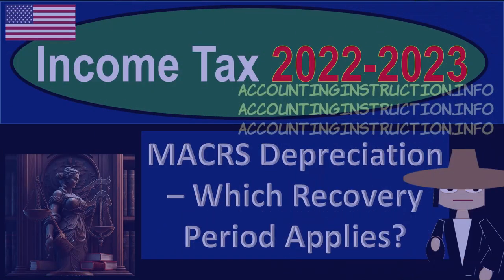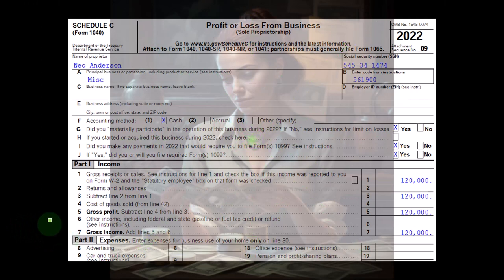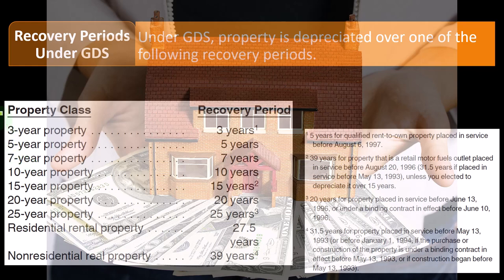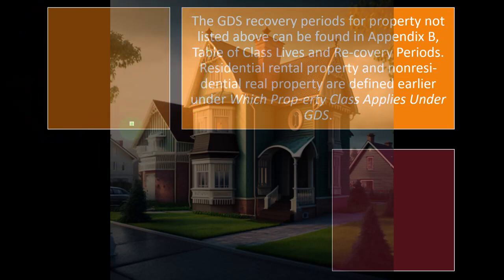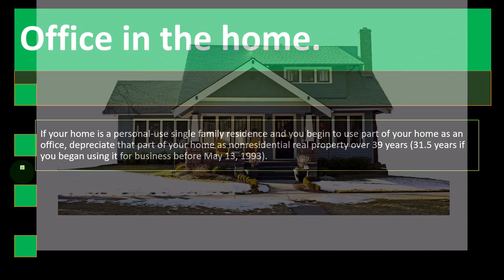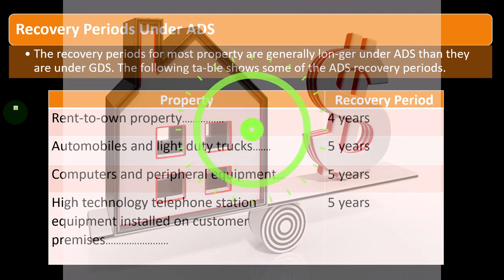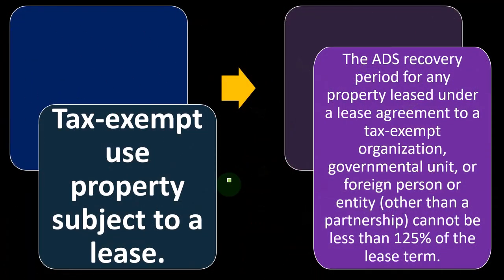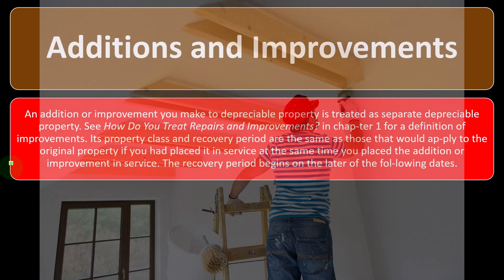MACRS Depreciation – Which Recovery Period Applies 6549 Income Tax Preparation 2022 - 2023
MACRS Depreciation – Which Recovery Period Applies